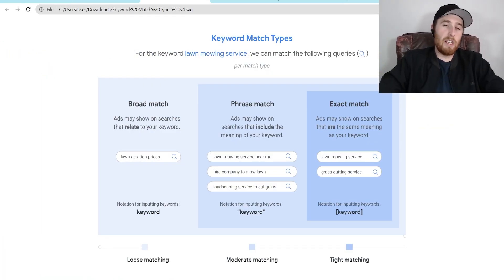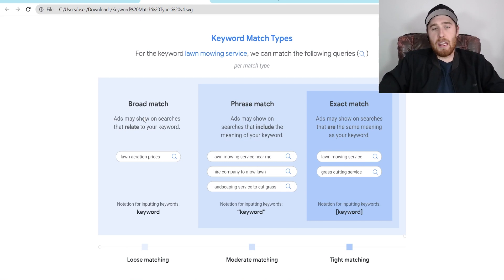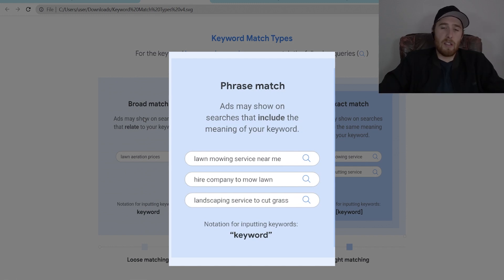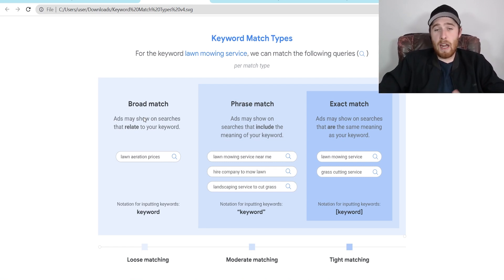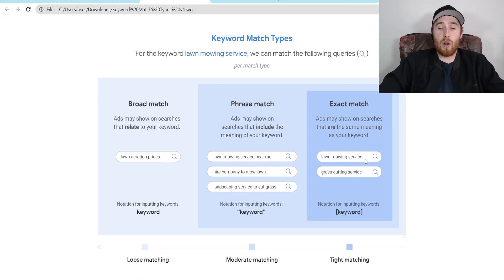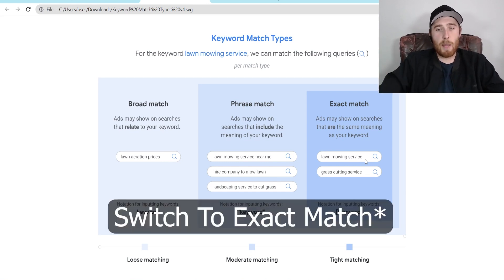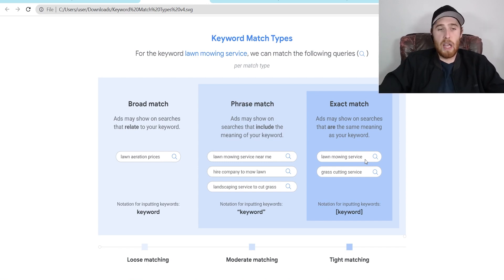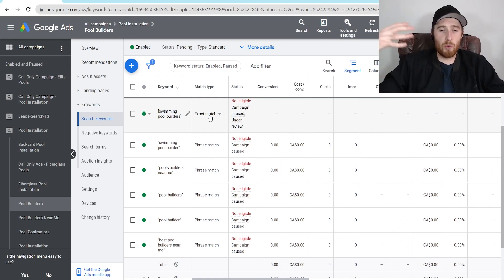Match Types Google Ads Tutorial (2022) - What Is The Best Match Type To Use In Google Ads?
The Match Types Google Ads video for 2022 will walk you through what match types in google ads are, what the best match type for your google ads is and how to switch match types in google ads.

0:00 Intro
0:20 Importance Of Match Types
0:50 Broad Match
2:28 Phrase Match
4:05 Exact Match
5:35 Which Match Type Should You Use?
7:10 Google Ads Optimization Checklist
7:34 How Change Match Types In Google Ads

Match Types In Google Adwords can determine whether or not your account is successful. There are three different match types in google ads and each one has different effects on your account. This video will show you what match type you should use in google ads.

If your looking to understand what match type are and what you should use, this video will walk you step by step through Google Ads Match Types.  The video will explain keyword match types in google ads and show you keyword match type examples.

Broad match: Definition

A keyword match type allows your ad to show on searches that are related to the meaning of your keyword, which can include searches that don’t contain the keyword terms. This allows you to reach more searches than with exact and phrase matches.

Broad match is the default match type that all your keywords are assigned. This helps your ads reach a wider audience without requiring you to build an extensive keyword list. For example, let’s say you have the broad match keyword car window repair. This keyword can reach searches such as automobile glass replacement, even though it doesn't include any of the words as your keyword because they relate to the query.

Phrase match: Definition

A keyword match type that allows you to show your ads on searches that include the meaning of your keyword. The meaning of the keyword can be implied, and user searches can be a more specific form of the meaning. This allows you to reach more searches than with exact match and fewer searches than with broad match.

Exact match: Definition

A keyword match type that allows you to show your ads on searches that have the same meaning or same intent as your keyword. Exact match gives you the most control over who sees your ad, but reaches fewer searches than both phrase and broad match. This allows you to reach only users who make searches with the same meaning as your keywords, including:

Misspellings
Singular or plural forms
Stemmings (for example, floor and flooring)
Abbreviations
Accents
Whether someone is searching for “running shoes” or “shoes for running”, what they want remains the same; they’re looking for running shoes. Exact match keywords help you connect with people who are looking for your business, despite slight variations in the way they search, and reduces the need to build exhaustive keyword lists to reach these customers.